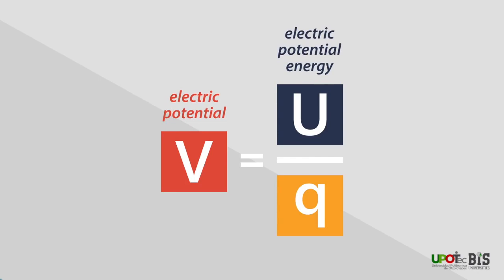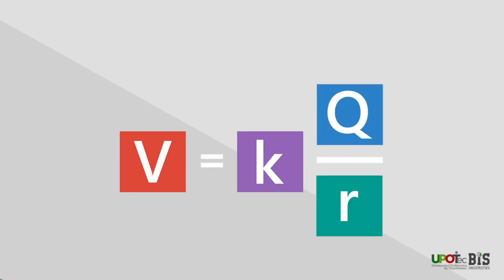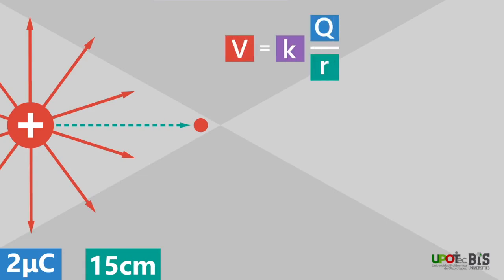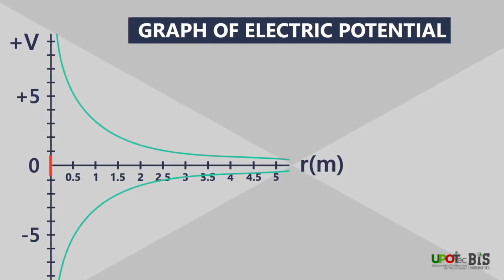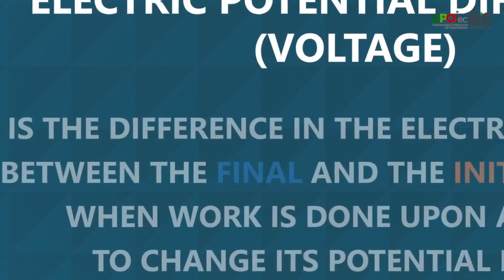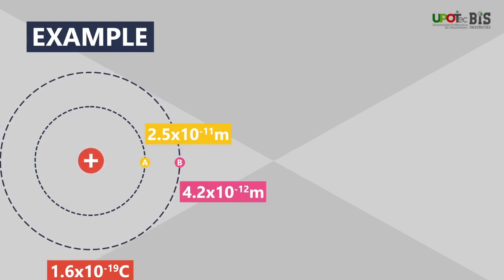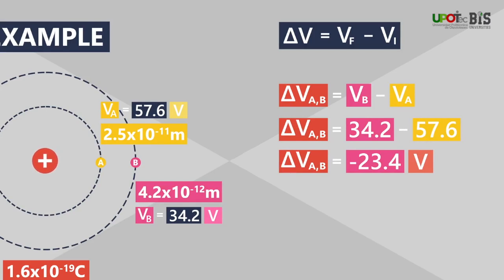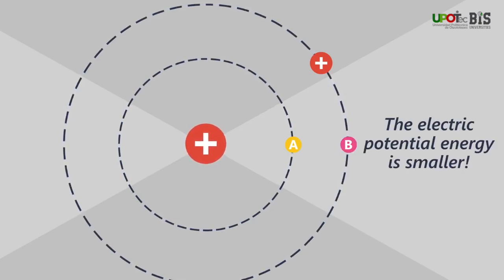Electric Potential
ITM